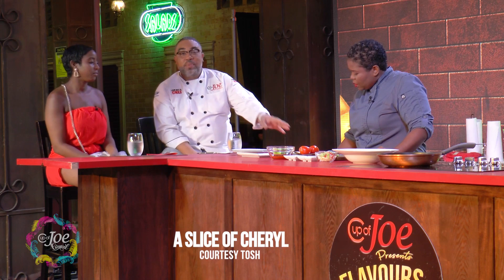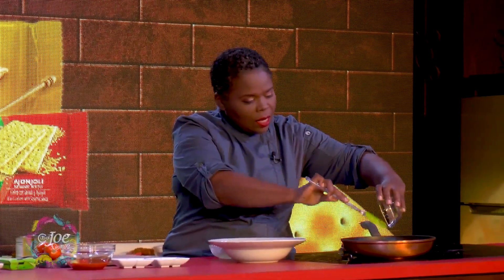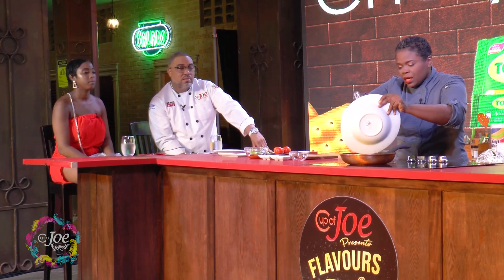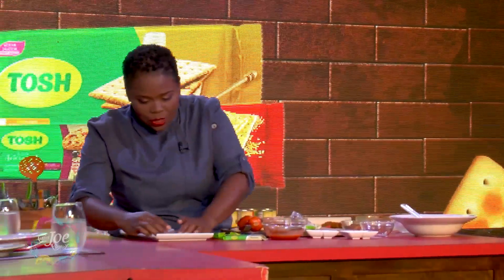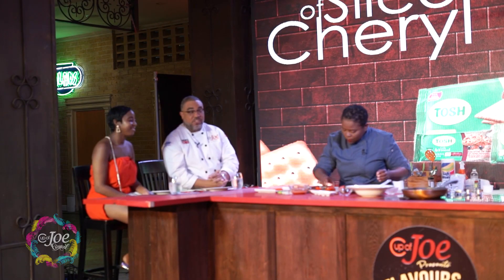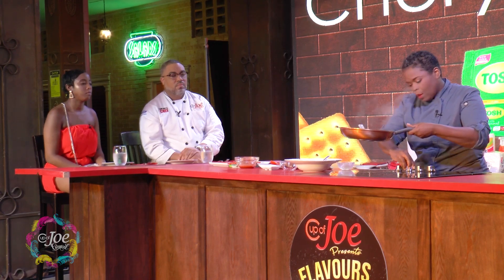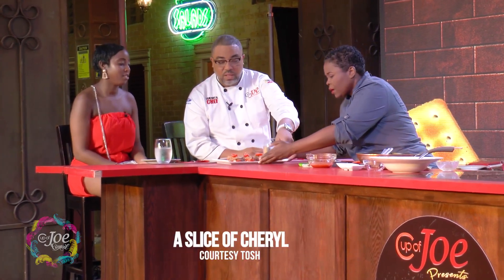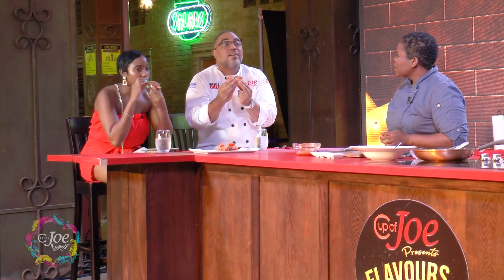Chef Cheryl makes Hearty Sardine Topped Crackers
Using TOSH Biscuits as her base, Chef Cheryl-Ann Shortt-Charles creates a delicious satisfying snack.